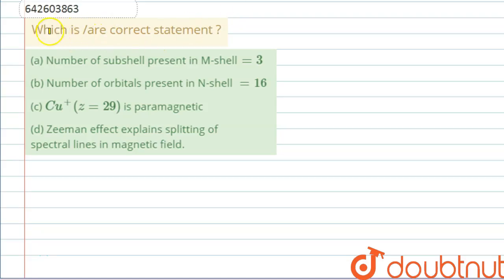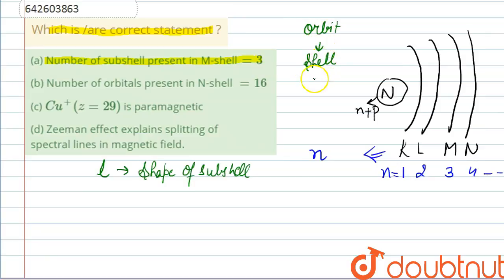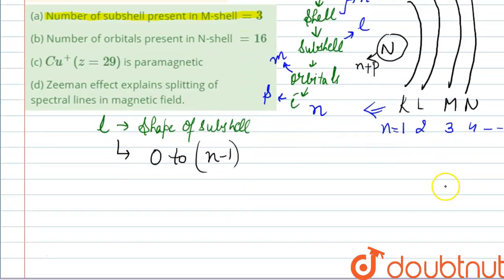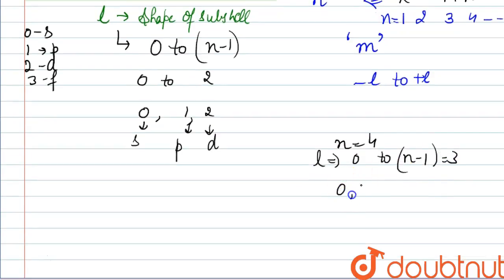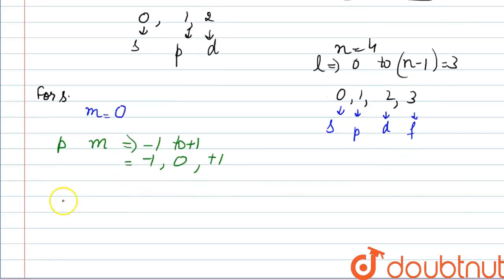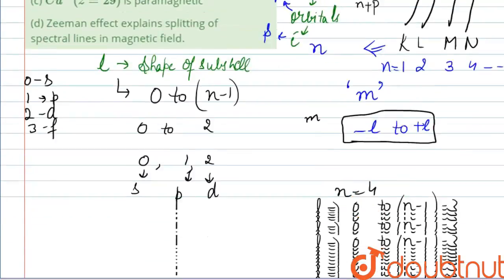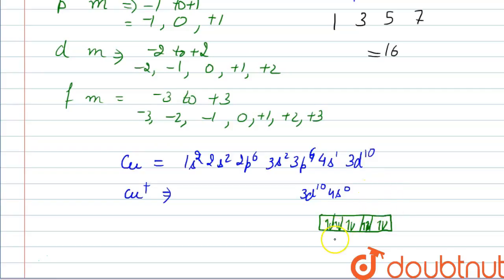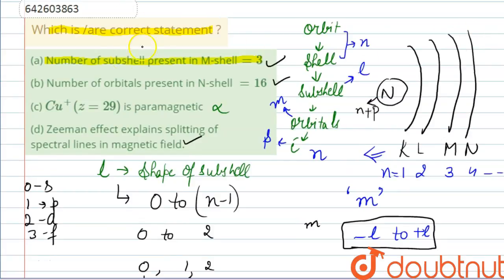Which is /are correct statement ? | 11 | ATOMIC STUCTURE | CHEMISTRY | NARENDRA AWASTHI ENGLISH...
Which is /are correct statement ?
Class: 11
Subject: CHEMISTRY
Chapter: ATOMIC STUCTURE
Board:IIT JEE

👉 Have Any Query? Ask Us.